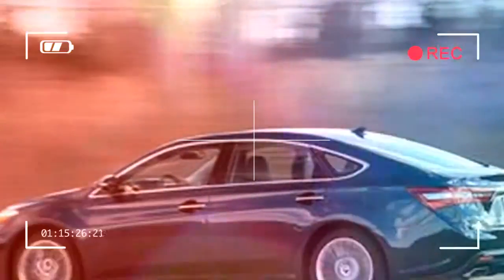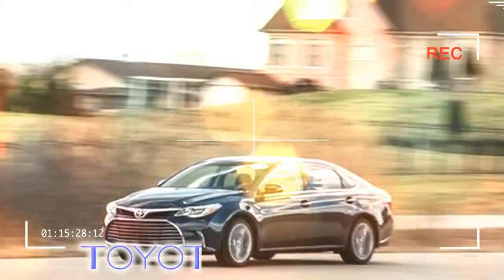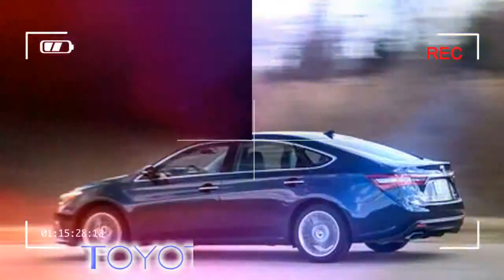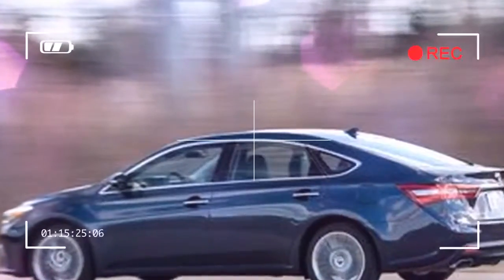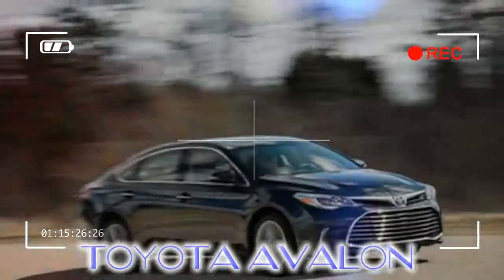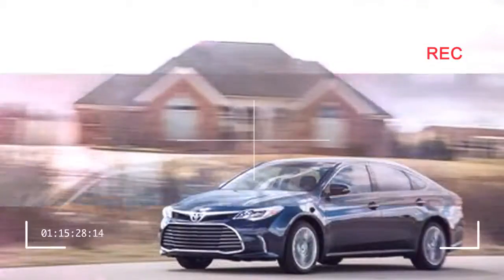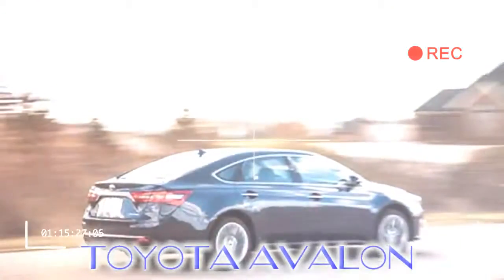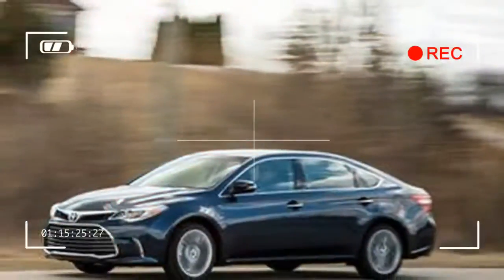LIVE toyota avalon 2018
The Toyota Avalon offers luxury features with a near-luxury price tag. This full-size cruiser delivers upscale features by the trunk load, offers a spacious and well-built cabin, and provides exceptional long-distance comfort. The only thing that’s missing is a Lexus badge where the Toyota emblem now lives. A 3.5-liter V-6 provides adequate power for passing and an optional hybrid powertrain is impressively efficient.

Credit by :

Reference :
Images :